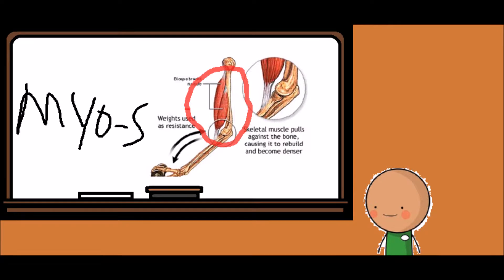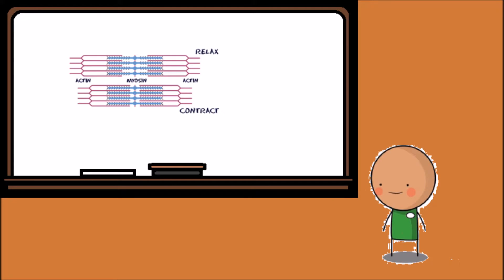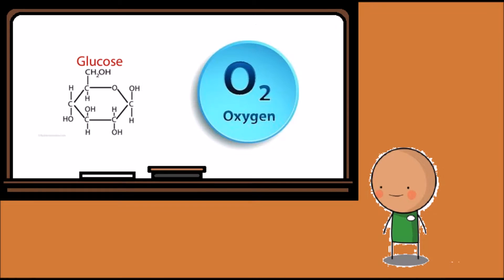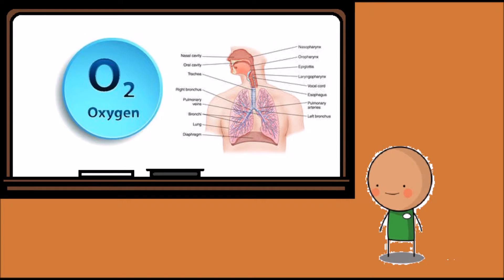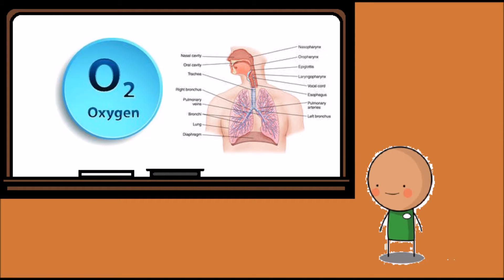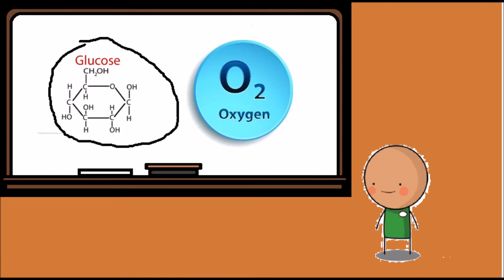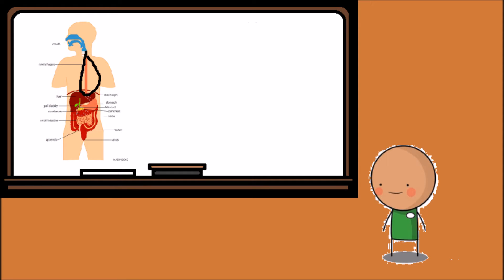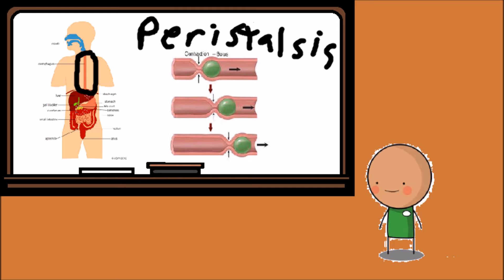Anatomy FoR DuMMiEs!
presentation i made for med-term discussing some simple human anatomy and physiology.